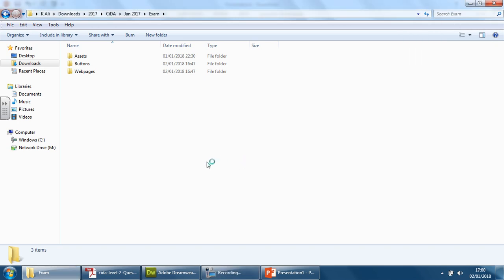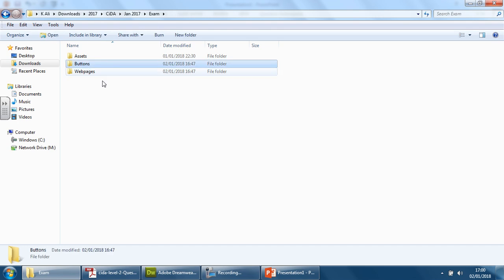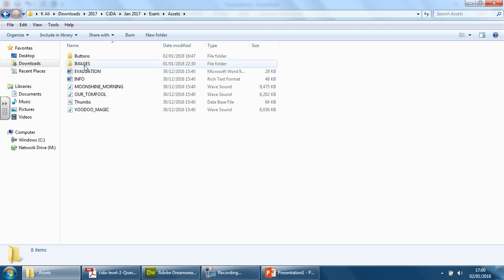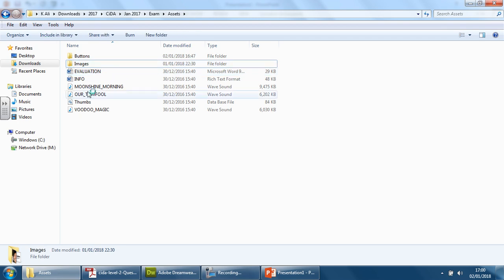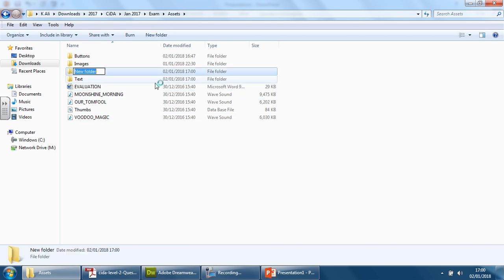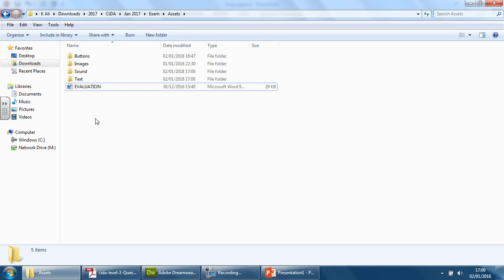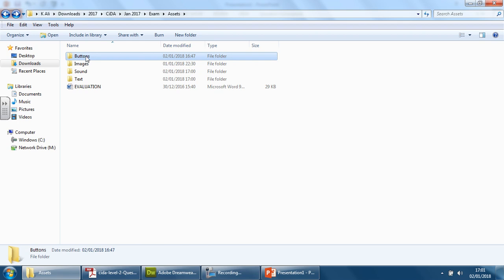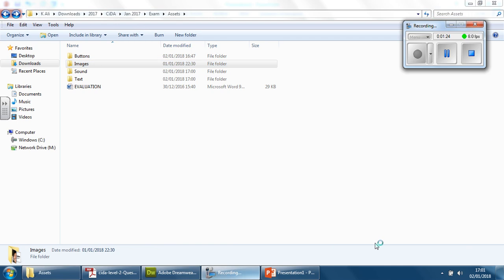2 Introduction Part2